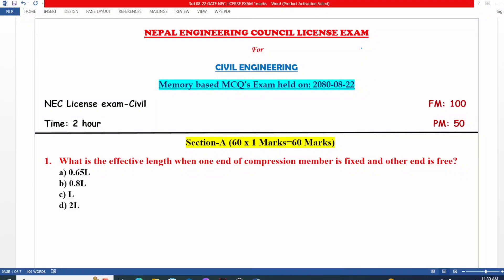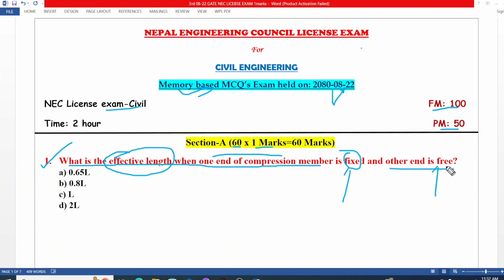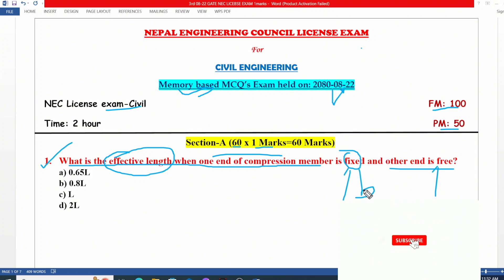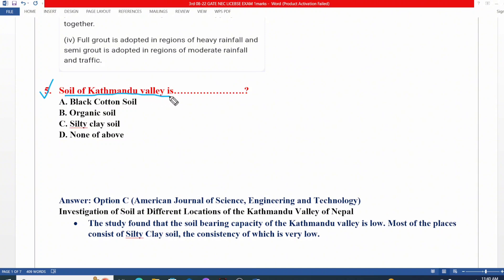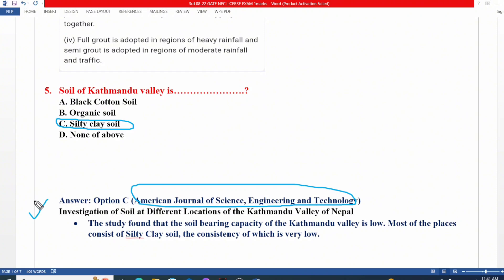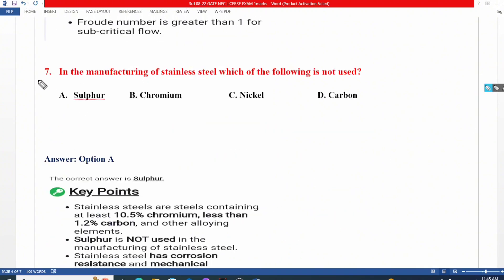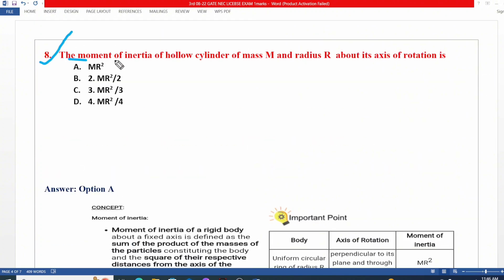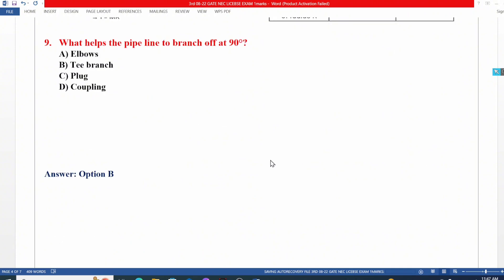part-2||1-Marks MCQ'S with solutions Exam Held on: 2080-08-22 || 3rd NEC License Exam